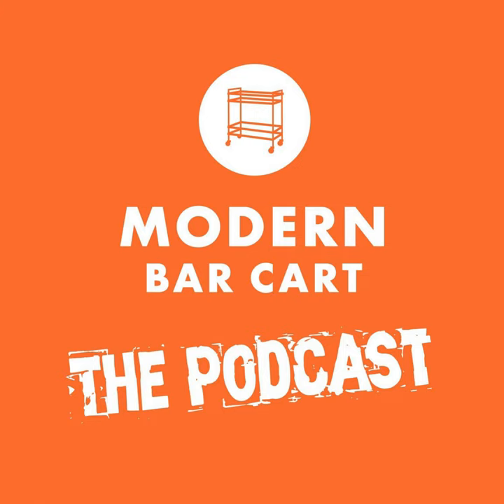Episode 097 - Solera Aged Rum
This time around, we chat with Andy Keller, head distiller for Blackwater Distilling, Maryland’s oldest currently operating craft distillery. We examine one of the really unique and ambitious projects they began just a couple years ago: aging some of their product in a solera system.

 Some of the things we discuss include:

  What a solera is, and how it’s used to add both consistency and complexity to a spirit. A tasting of Blackwater’s flagship products, including the first batch of their solera aged rum How the solera is organized and managed, including barrel sourcing, aging time, and blending specs. A vertical tasting from all five levels of the Blackwater Distilling rum solera - and this is where we really uncover some of the surprising differences between different levels and barrel finishes. Some interesting thoughts on yeast strains and fermentation styles What to drink if you run into Russian novelists Tolstoy and Dostoyevsky And much, much more